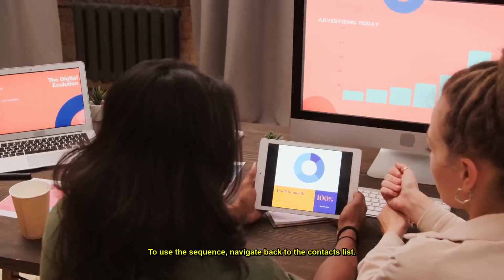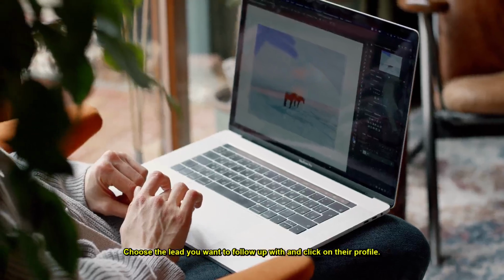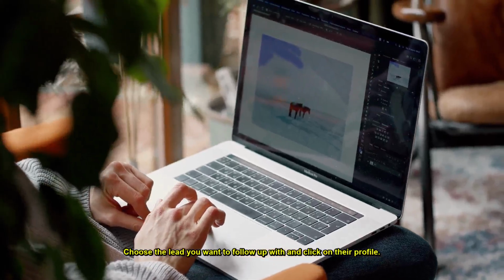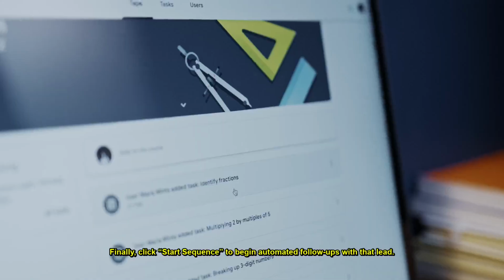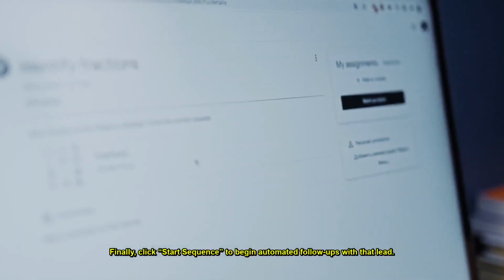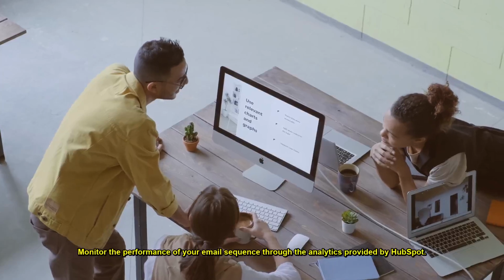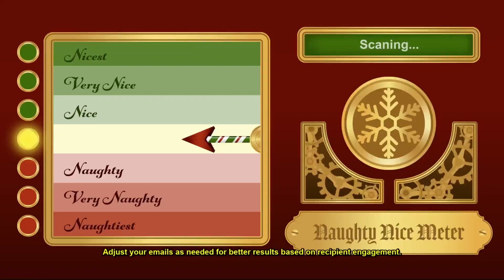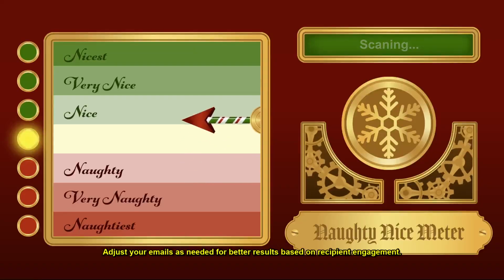How to activate HubSpot email sequences for lead follow-up - Quick Tutorial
Unlock the power of HubSpot with our quick tutorial on activating email sequences for effective lead follow-up! In this video, we'll guide you step-by-step through the process, ensuring you can engage potential clients effortlessly and boost your sales funnel. Whether you're a beginner or looking to refine your skills, this tutorial is perfect for anyone wanting to enhance their email marketing strategy. Don’t miss out on maximizing your HubSpot experience!